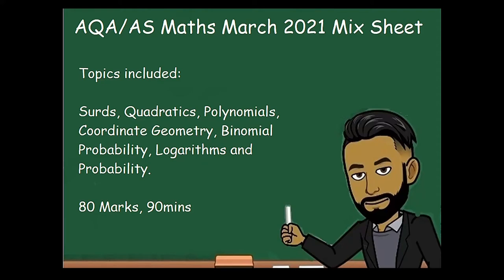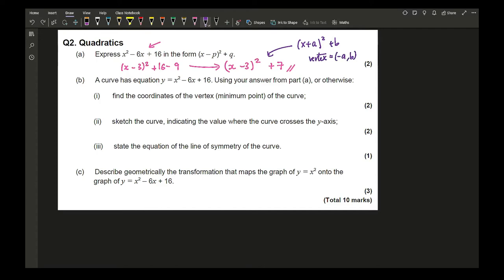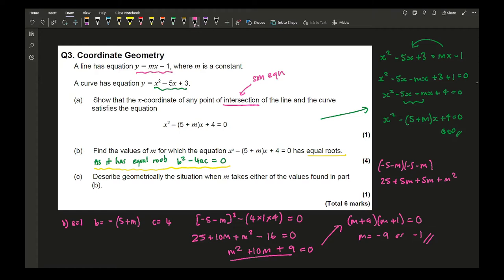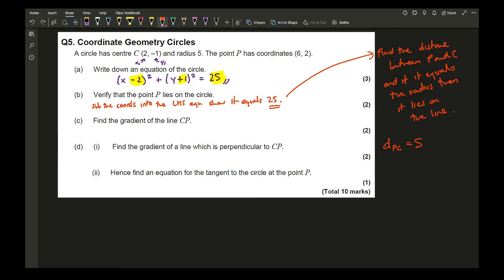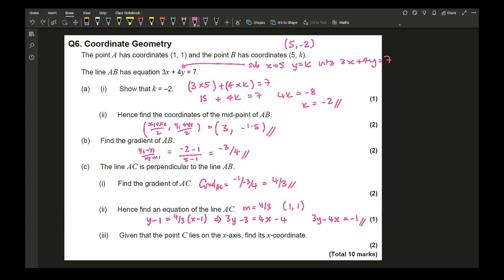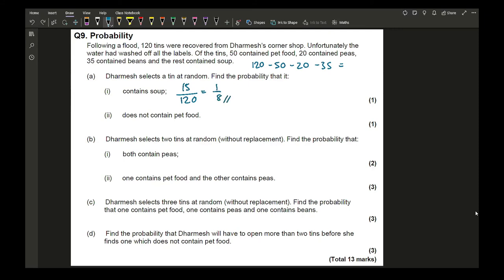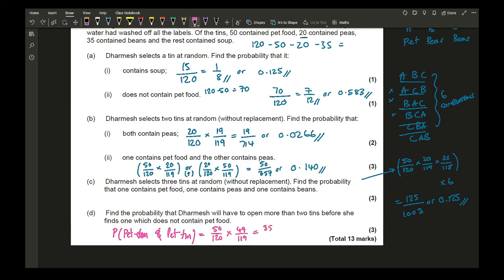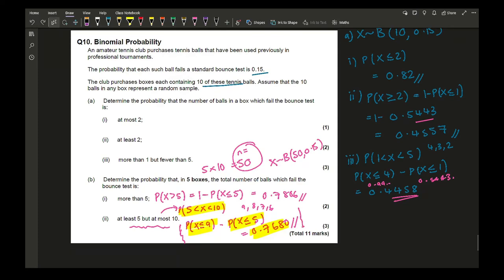AQA/ AS Maths - Year 12 March 2021 Mix Sheet 2 Walkthrough [2]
Mid term review with some exam questions taken from the AQA syllabus. The paper is worth 80 marks with expected time of 90mins. Copy below